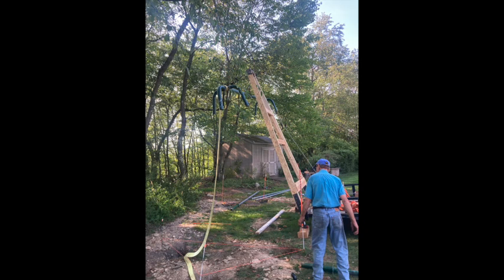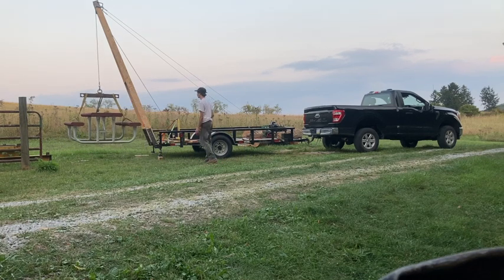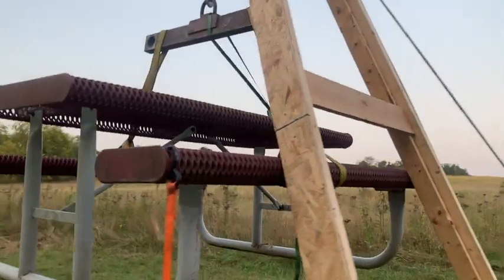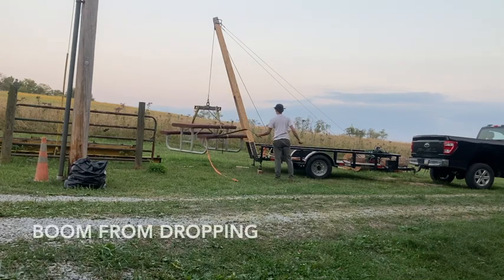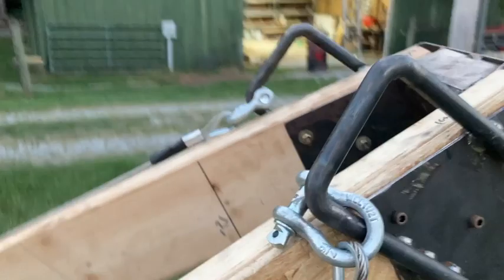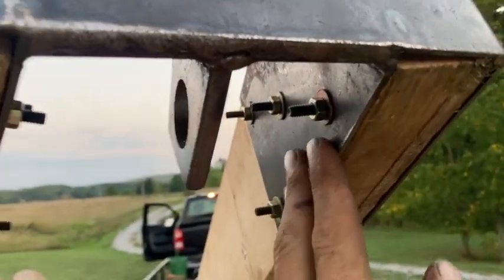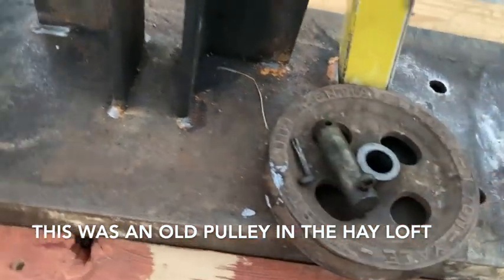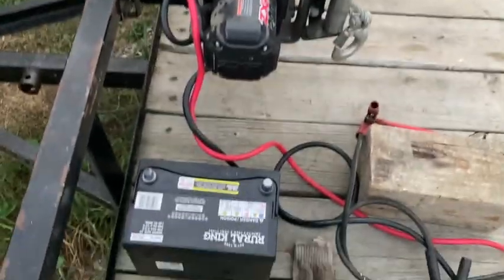Making gin poles to assemble a swing set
Cranes are dangerous. Be safe.